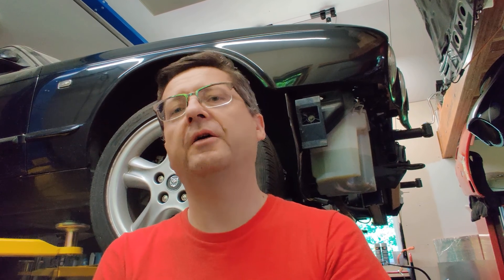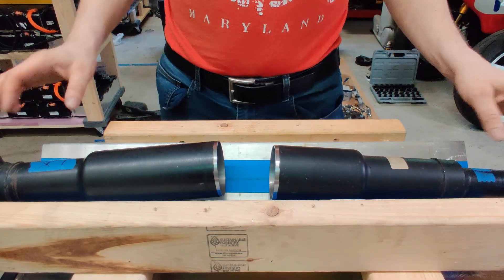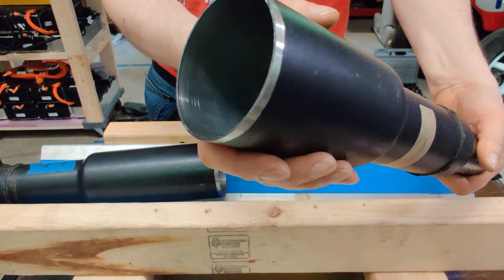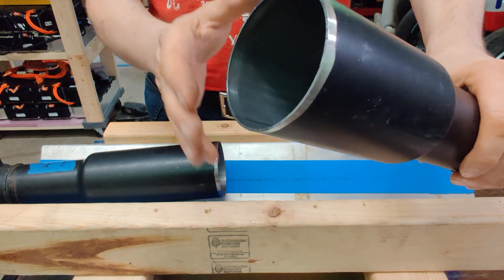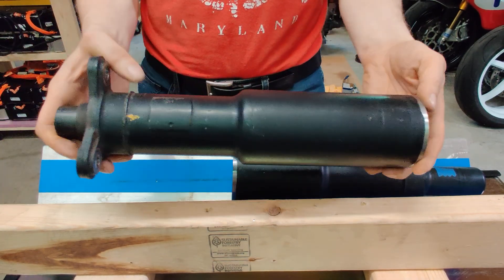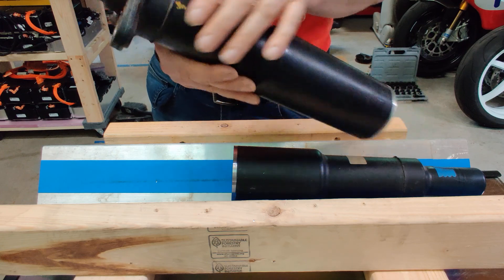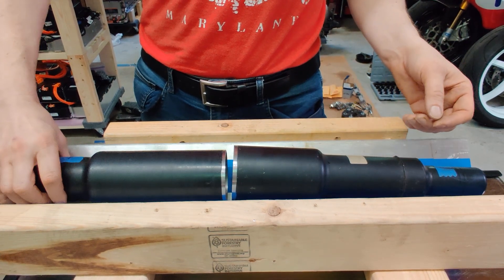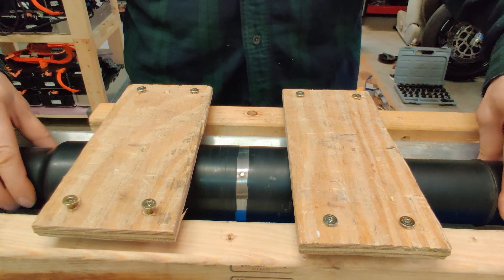Jaguar XJR EV Conversion - Shortening driveshaft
Progress report on my EV conversion project of my 1998 Jaguar XJR (X308).
I am shortening original driveshaft to accommodate Lexus transmission which is longer than original one. This will also make more room for batteries in the engine compartment.
Fun TIG welding project.